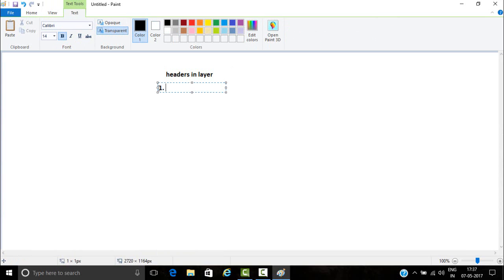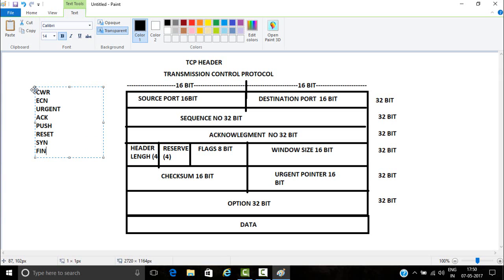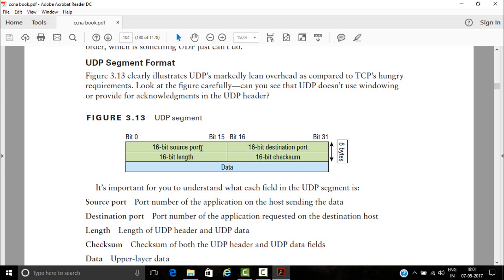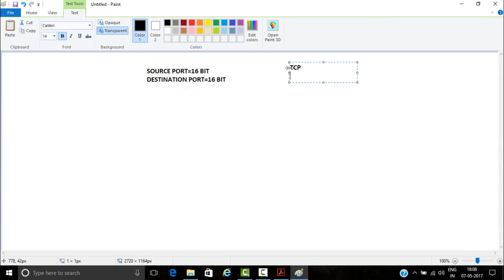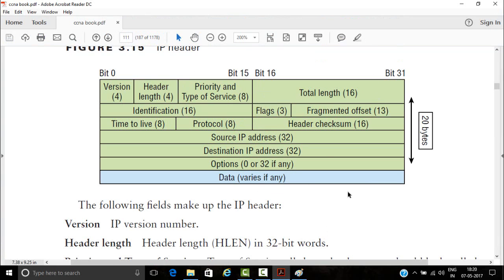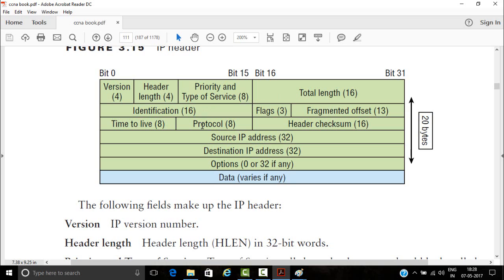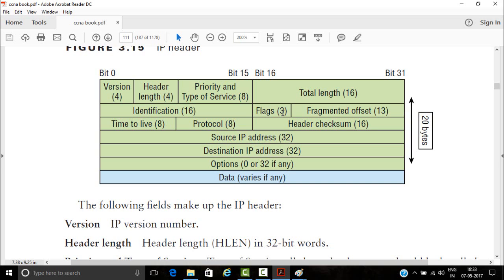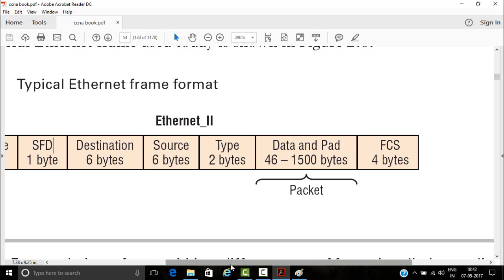CCNA R&S v3.0 (200-125) |Day 6:TCP, UDP, IP, ETHERNET HEADERS | IT Networking Couses | TedNetworking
TCP Header (Transmission Control Protocol)
UDP Header (User Datagram Protocol)
IP Header (Internet Protocol)
Ethernet Header